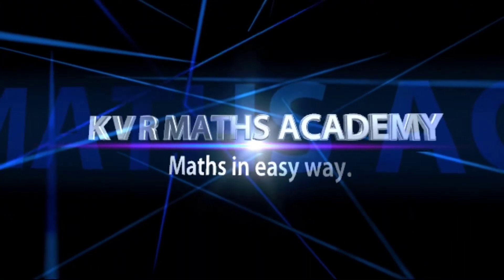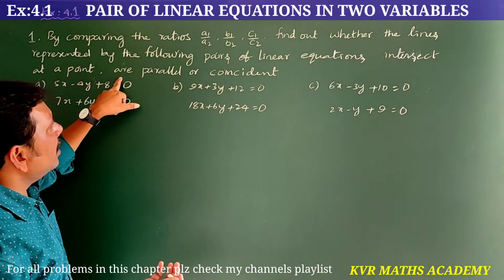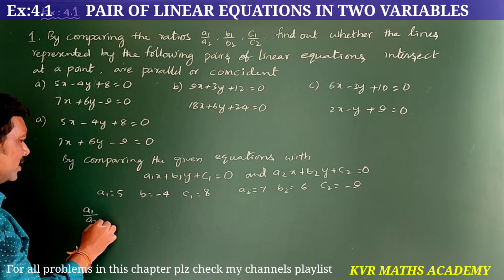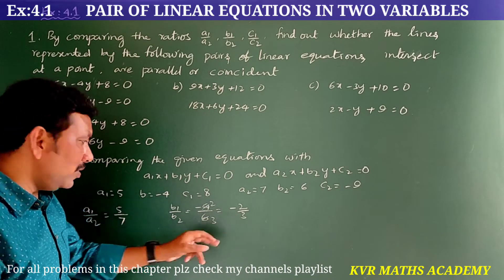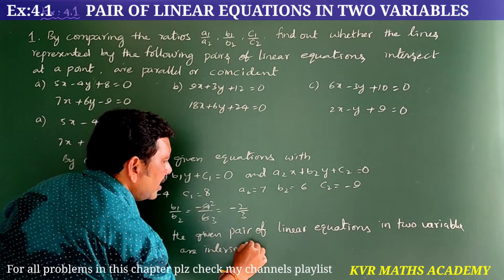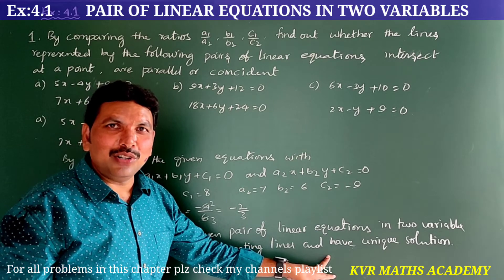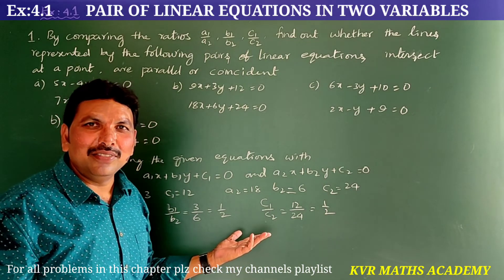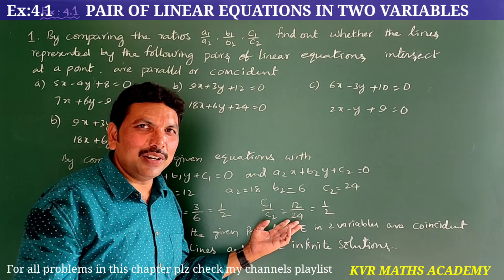CLASS X/EXERCISE 4.1(1st PROBLEM)/PAIR OF LINEAR EQUATIONS IN TWO VARIABLES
In this video explained the first problem in exercise 4.1 of pair of linear equations in two variables.